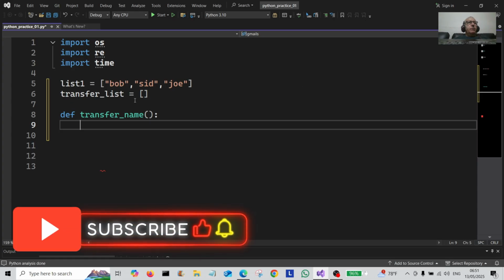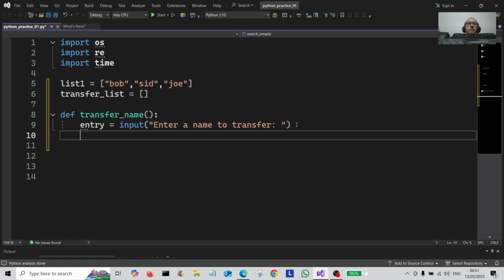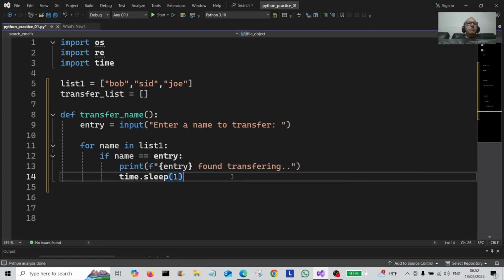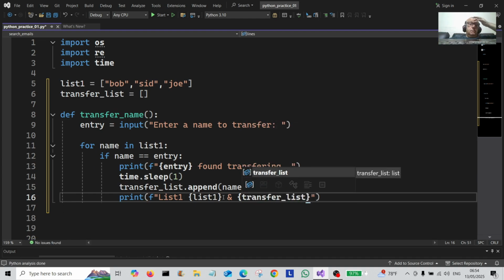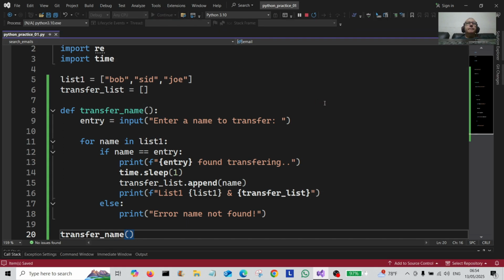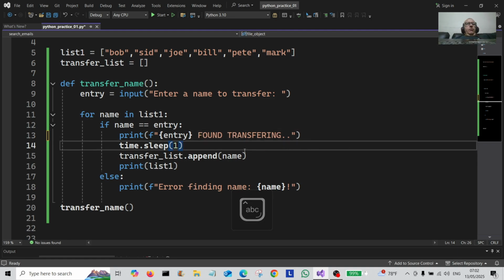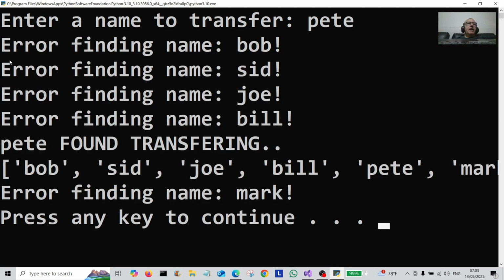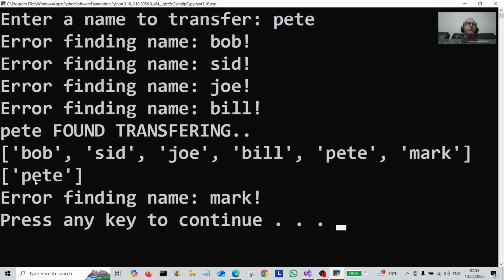How to Transfer Names from One List to Another in Python (Beginner Friendly)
Transfer names from list1 to list2 in Python using the best and simplest method. Ideal for beginners learning list manipulation.